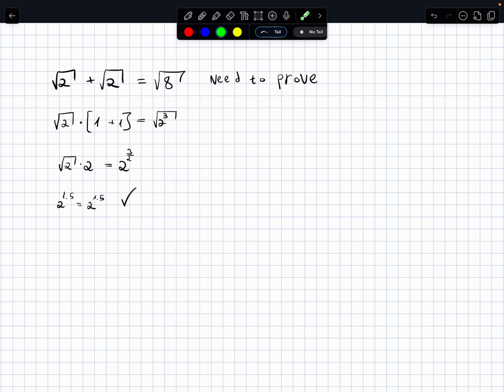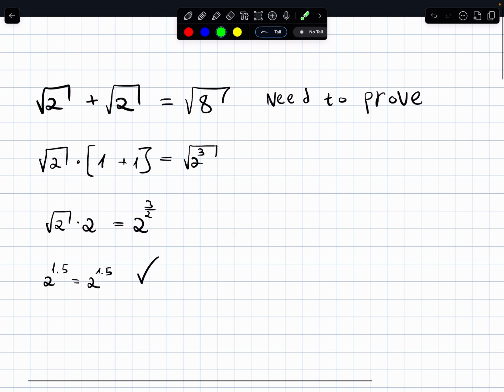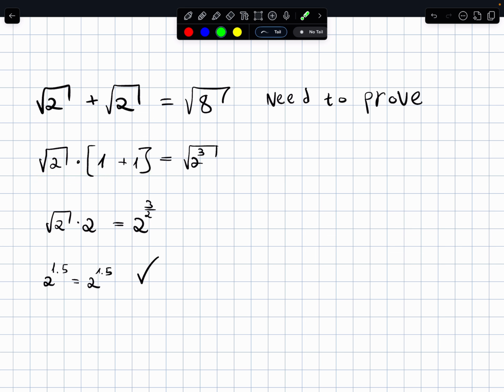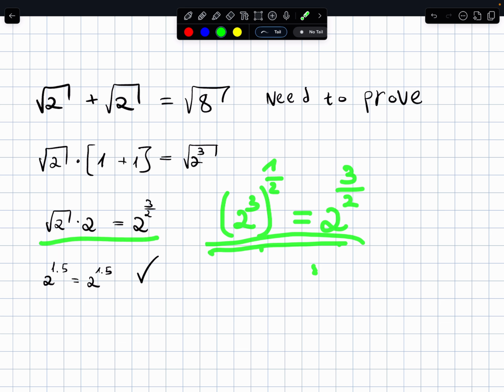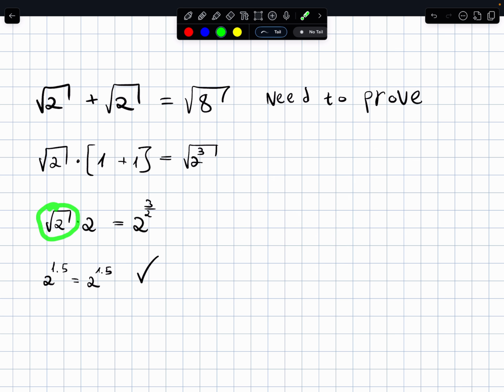Proving √2 + √2 = √8 | Step-by-Step Math Proof Explained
In this short math video, we prove why √2 + √2 equals √8 — a neat and simple concept that often confuses students at first!
You’ll see exactly how to manipulate square roots and simplify expressions using basic algebra.
Perfect for anyone learning algebra, radicals, or preparing for math exams.

📐 Topics covered:

Simplifying radicals

Combining like square roots

Understanding why √2 + √2 = 2√2 = √8